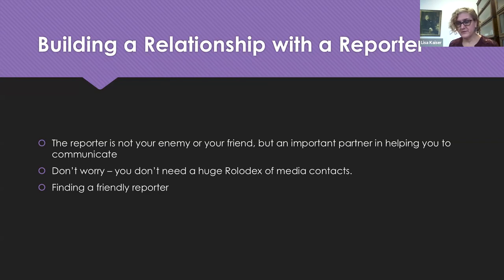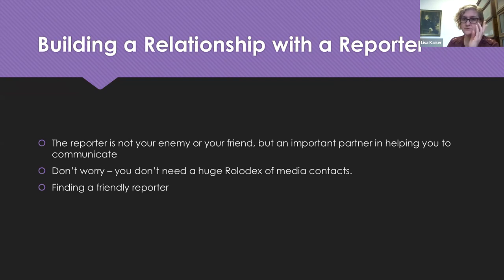AWY Media Literacy for Coalition Session 2: How to Talk to a Reporter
This session provides an overview of how coalitions can prepare for an interview include a pre and post interview checklist, and general to-dos for interacting with media personnel. Also includes conversations on media kits, practice interviews, and how to address a bad story.